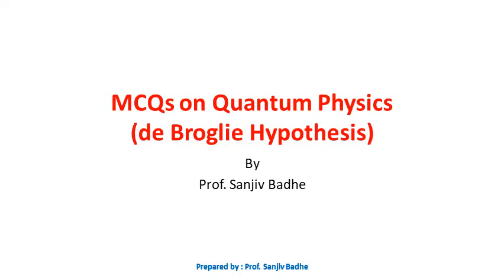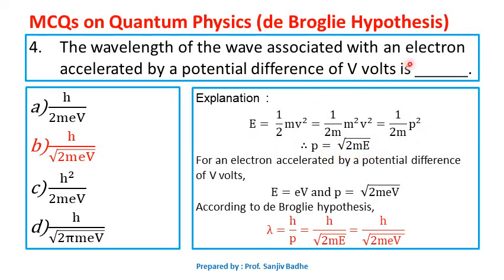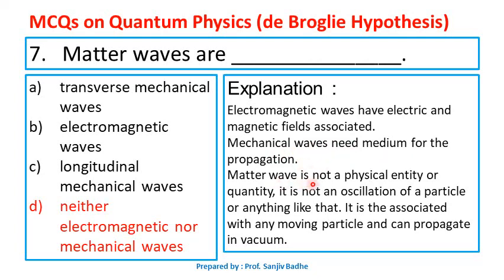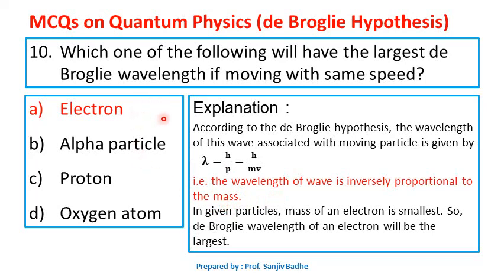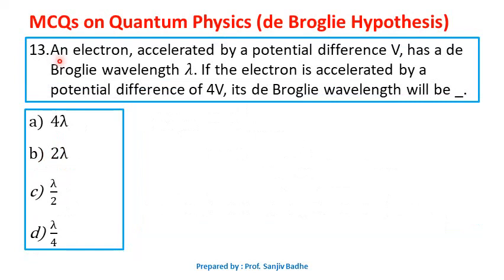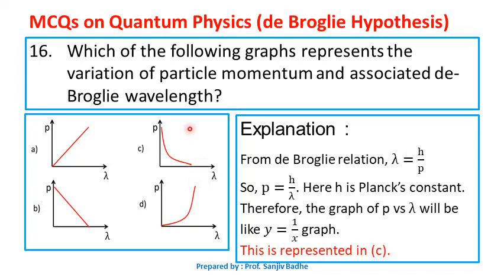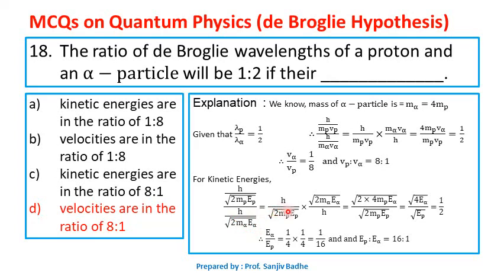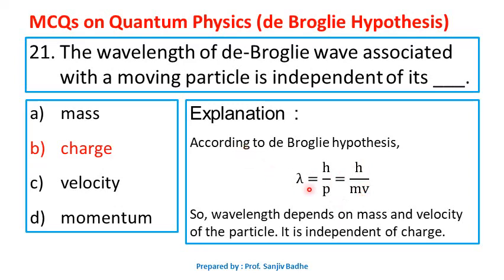Quantum Physics De Broglie Hypothesis MCQ | MHTCET | JEE